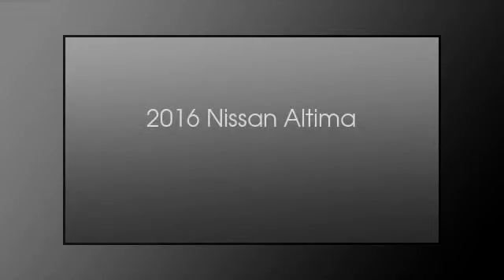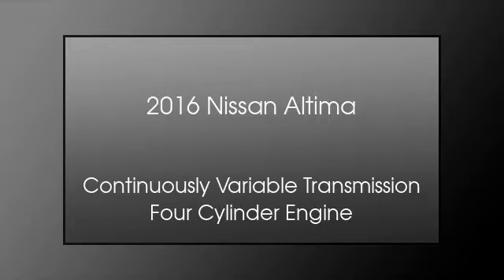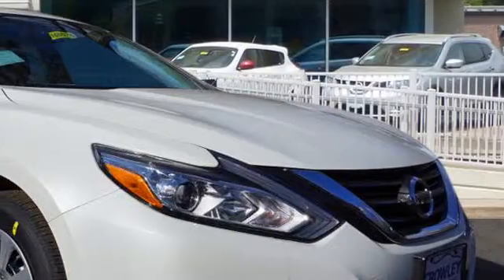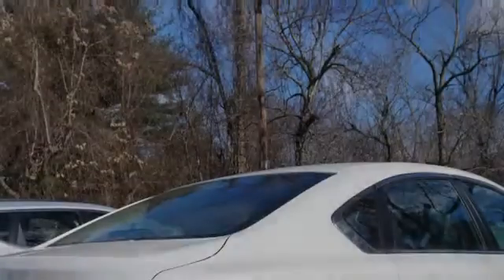2016 Nissan Altima